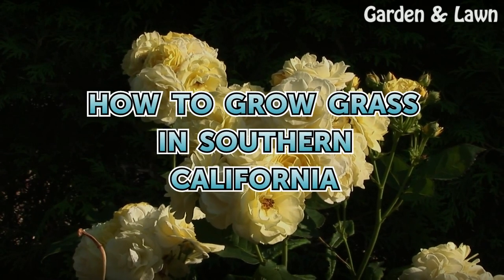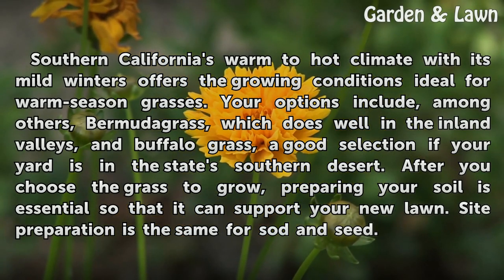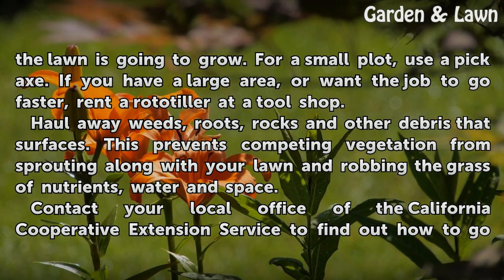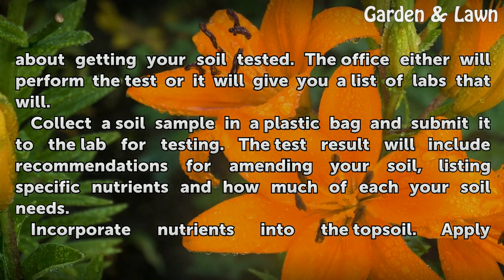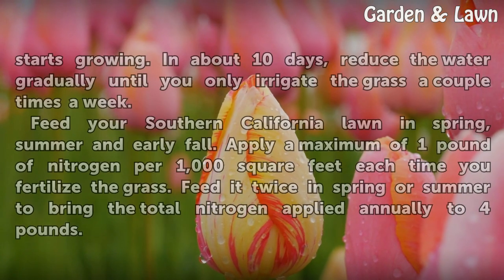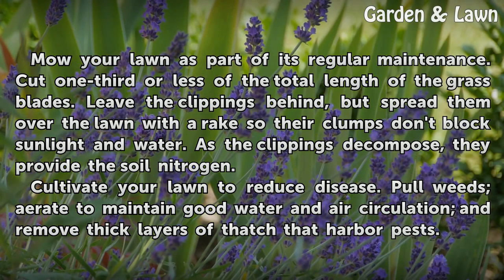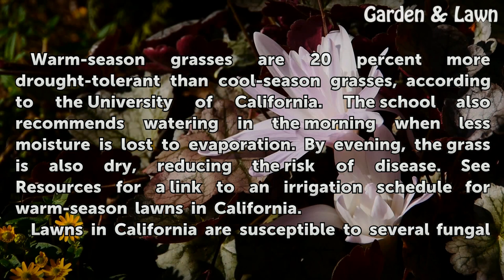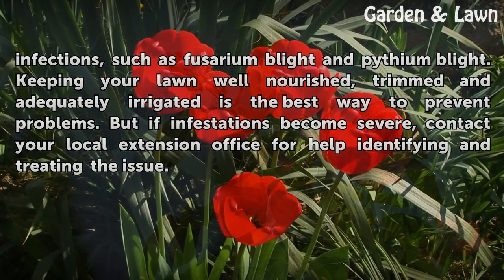How to Grow Grass in Southern California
How to Grow Grass in Southern California. Southern California's warm to hot climate with its mild winters offers the growing conditions ideal for warm-season grasses. Your options include, among others, Bermudagrass, which does well in the inland valleys, and buffalo grass, a good selection if your yard is in the state's southern desert. After you...

Table of contents How to Grow Grass in Southern California
Things You'll Need 00:48
Tips & Warnings 03:15